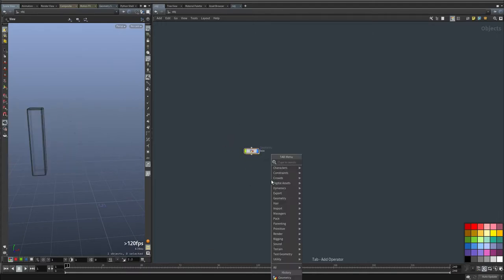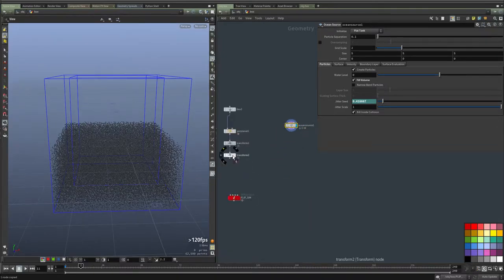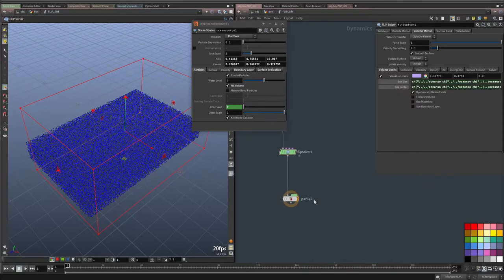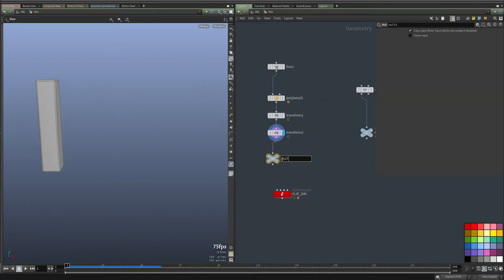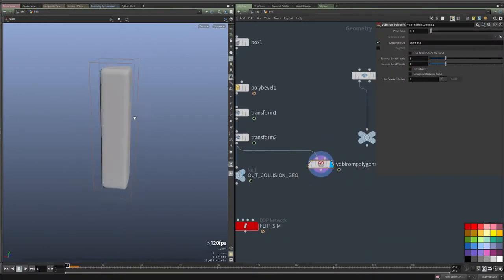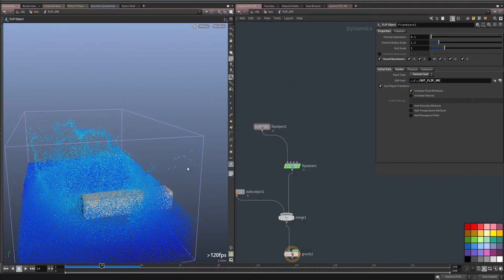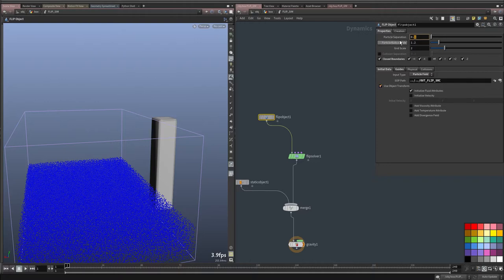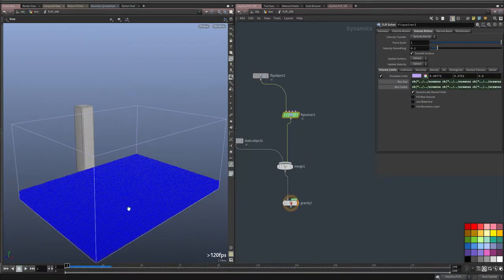06 flip fluids practical